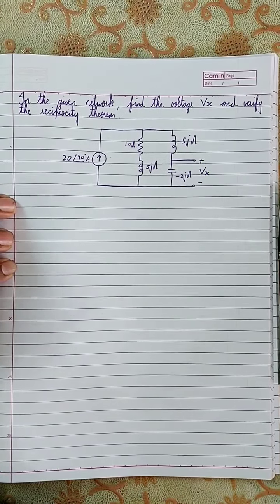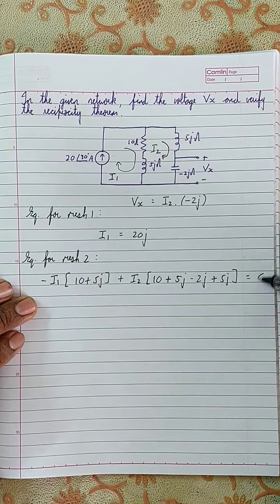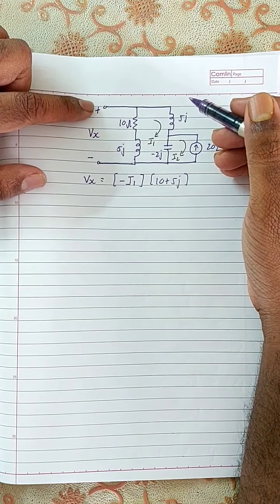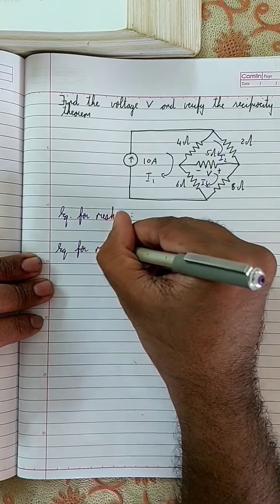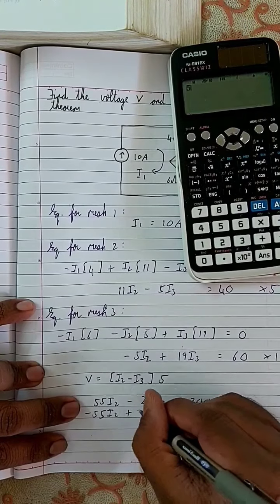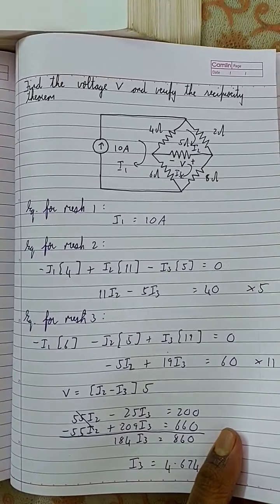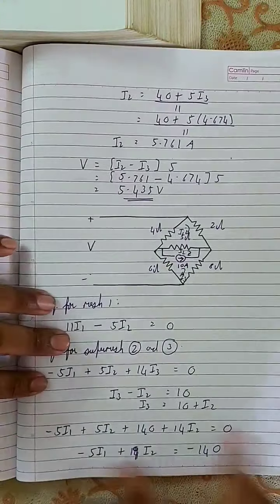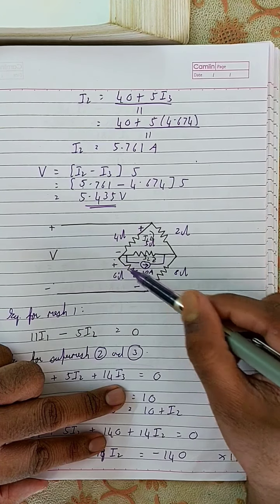Reciprocity Theorem 2